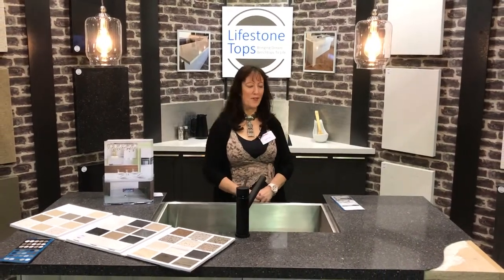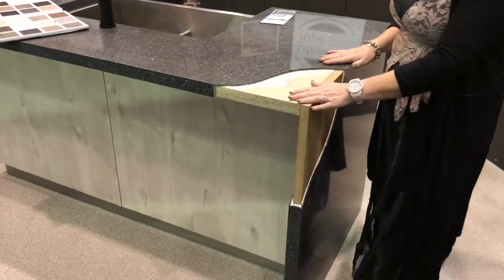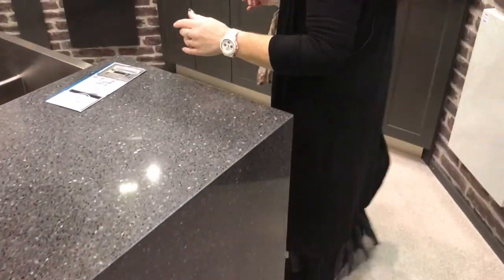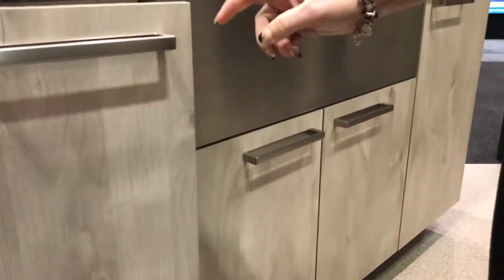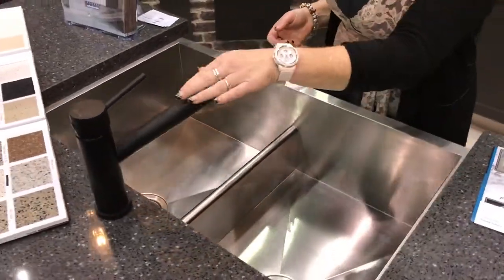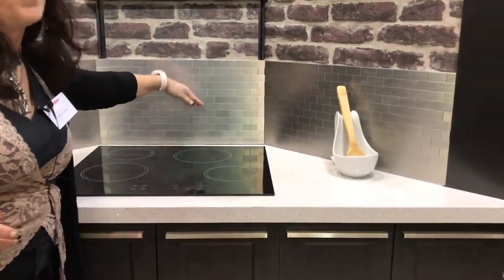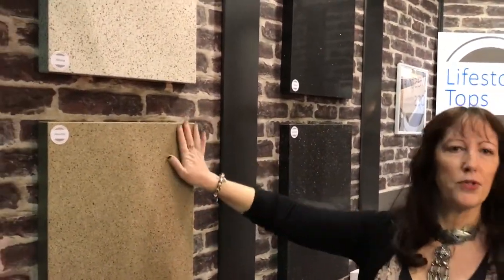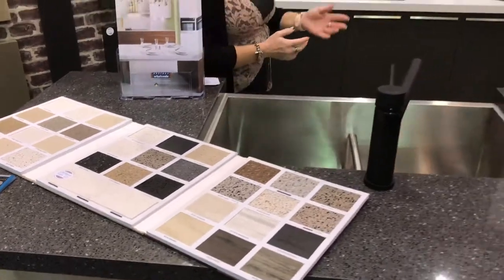Lifestone Tops - Kitchen Bench-tops | Perth Home Show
- Hi, I'm Moira, I'm here with Lifestone Tops at the Perth Home Show. I'd like to take this time to tell you all about our products. If you come a little bit closer I'll show you our benchtops. We can use your existing benchtop. We can actually put a bit of stone on top, 5mm thick stone using your existing benchtops to save you the inconvenience of having your whole kitchen pulled out. But we can also do of course, cupboard doors. We can do them all different mediums, acrylic, vinyl-wrap, laminate. And we can do soft closing. We can also change your cupboards to drawers to make it a little bit easier. Because you get more cupboard space, and access to your cupboards. We do things like your tap furniture, your sinks. We also do appliances. We can supply appliances for you if that is what you need. Things like splashbacks, behind your oven just to give that a little bit of a spruce up. We also do laundries and bathrooms. And we have a showroom in Cockburn. We have have all the samples. When the consultant comes out, he will come out with the samples, and we can book in an appointment. So if you come out to our showroom and have a look at us, and in the meantime I'm hoping you're enjoying the Home Show, thank you.
To get your free tickets for the next Perth Home Show